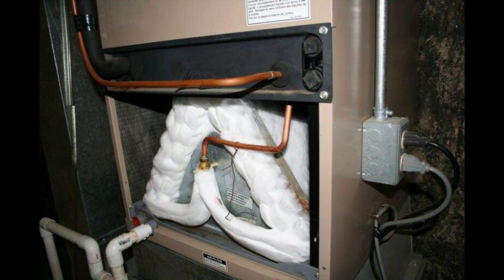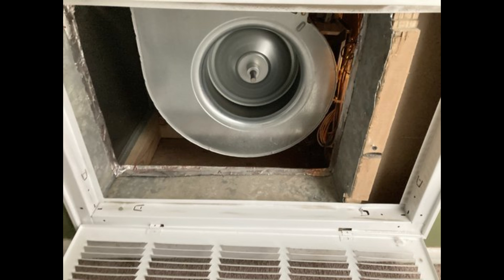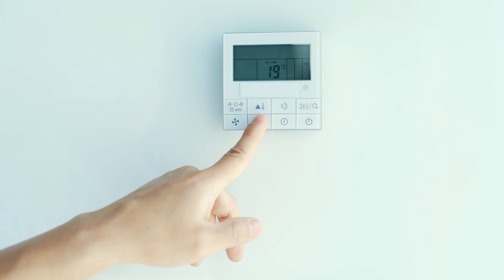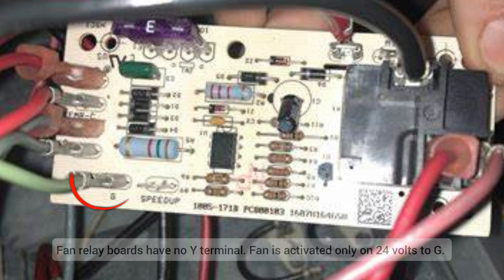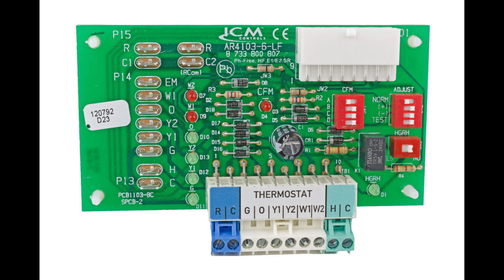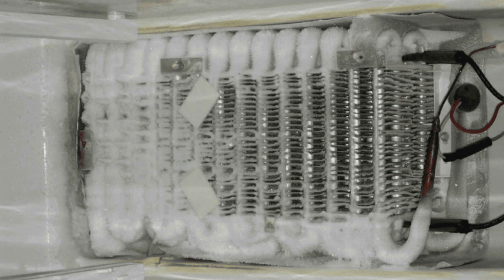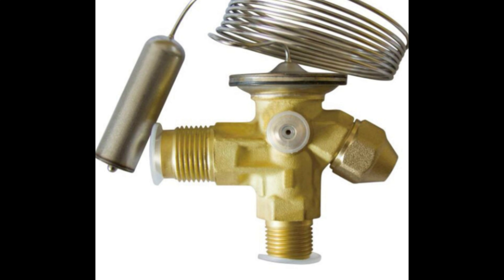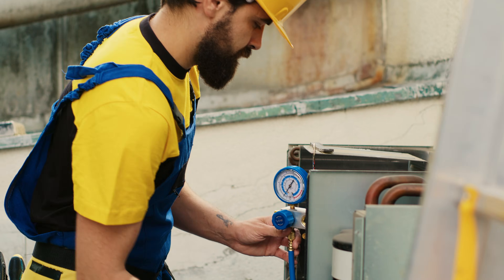Frozen AC Lines? It's NOT Always a Refrigerant Leak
How to approach troubleshooting and diagnosing frozen coils and copper lines on an air conditioning system.

00:00 Not Always Low Refrigerant
00:22 Other Common Problems
00:46 Airflow Issues
03:26 Let It Defrost
03:51 Line Restrictions
05:33 Low Refrigerant & Leaks